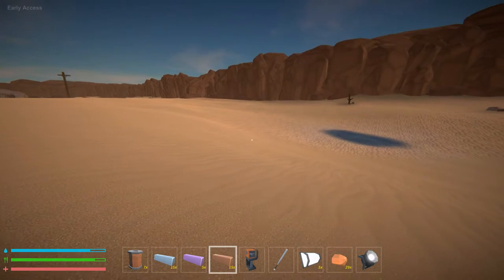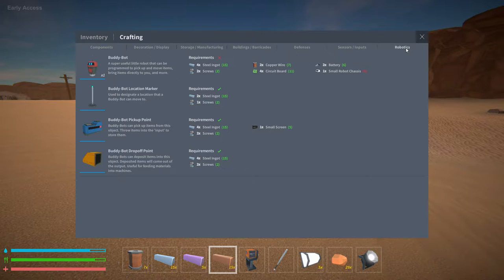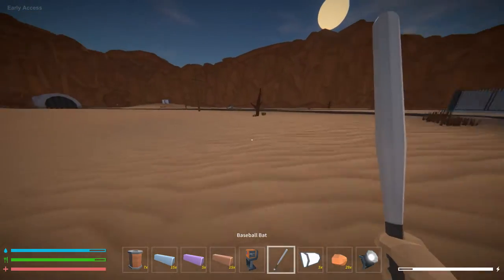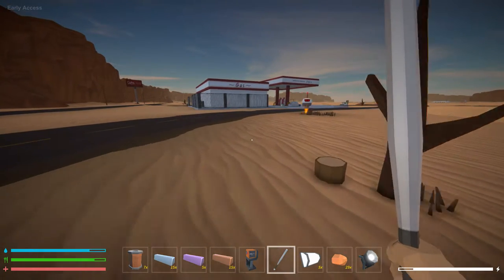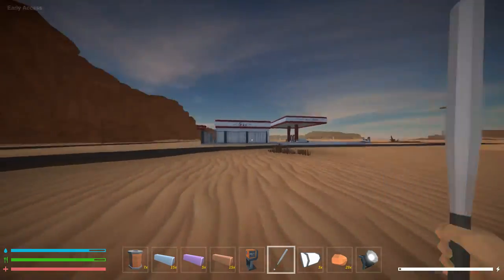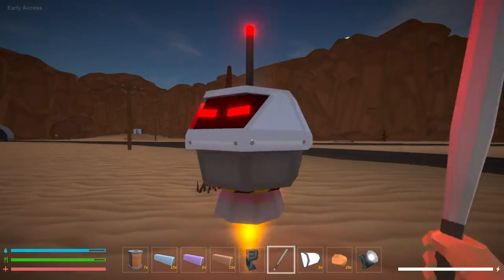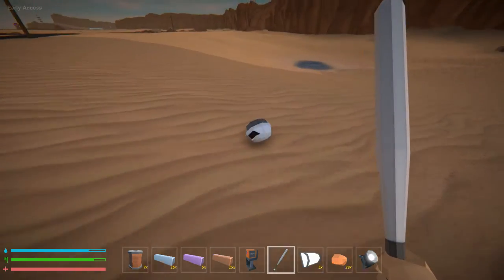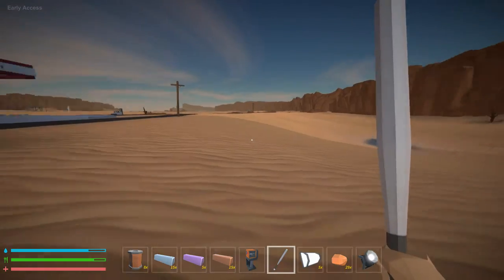Mechanica how to get robot chassis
where to find the robot chassis to make the buddie bot in mechanica